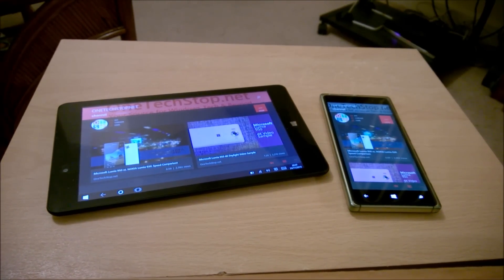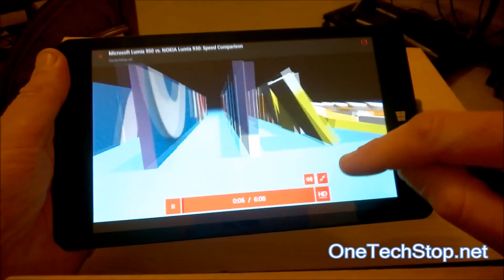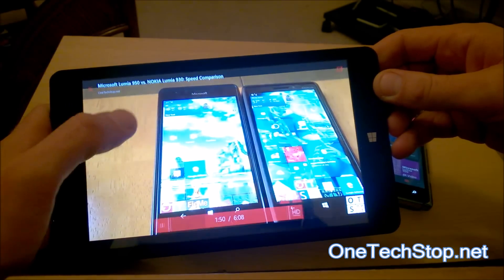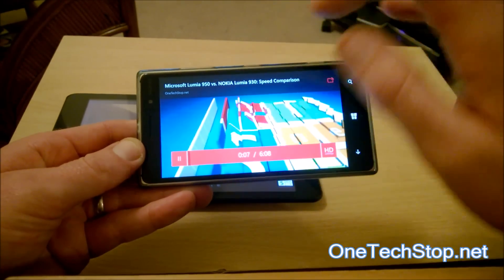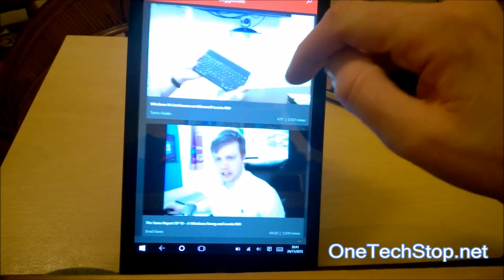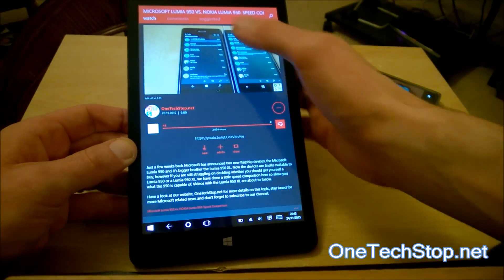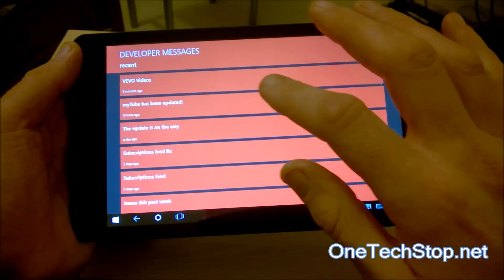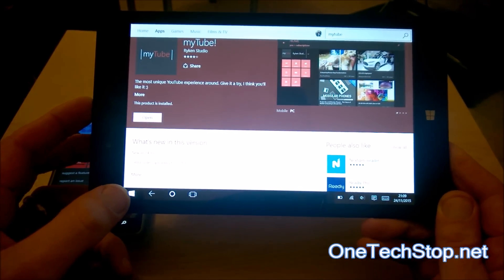myTube for Windows Phone/Windows 10 Update, Version 2.5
One of the best third party YouTube apps available on Windows Phone and Windows 10 is MyTube by Ryken Apps has been updated to version 2.5 which among other things fixes the subscription feed issues. There is also UI improvements and the ability to cast videos to other DLNA devices.